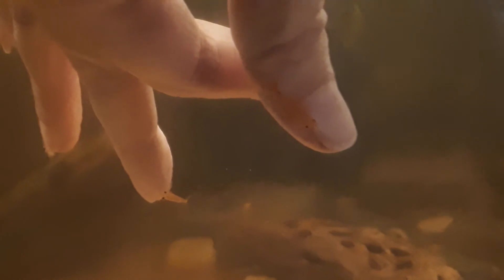Friendly neocaridina pumpkin shrimp. Pet shrimp investigating my hand as I clean their aquarium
Some of my pumpkin orange Neocaridina's decided to hang out with me while I was giving them a water change today. It's important to give your pet shrimp regular small water changes, to keep the water quality good.